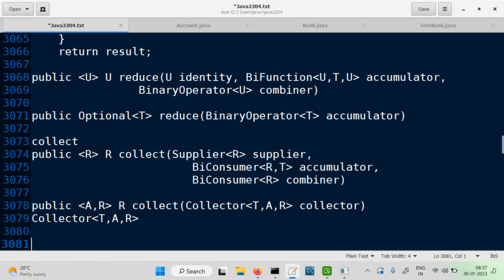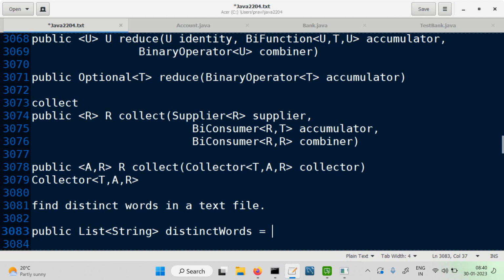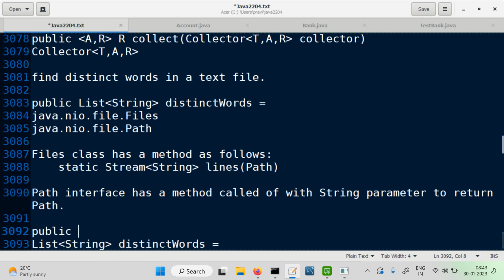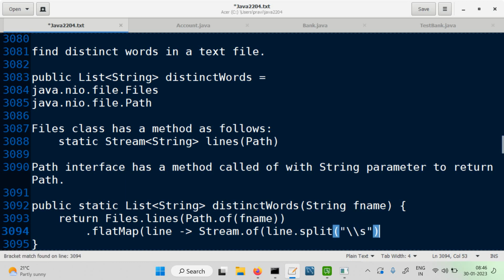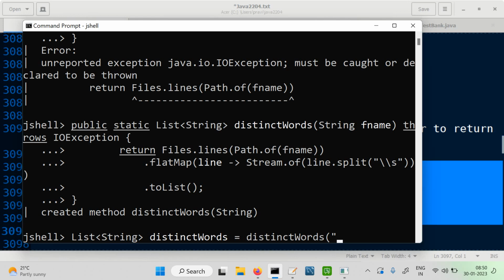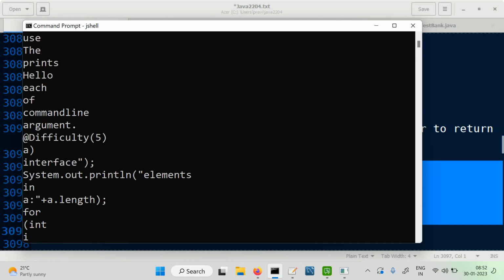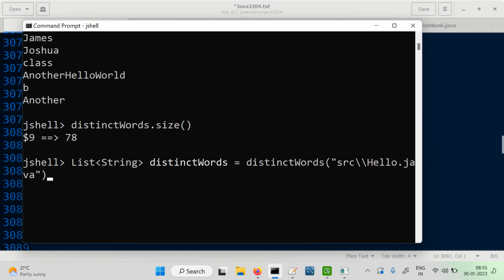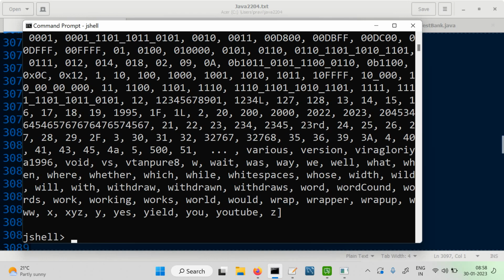A simple example using the Streams.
Recording of session on an example for using stream
creates a list of distinct words in a file